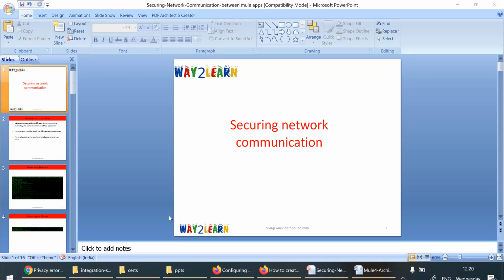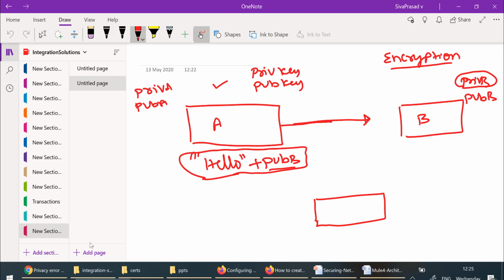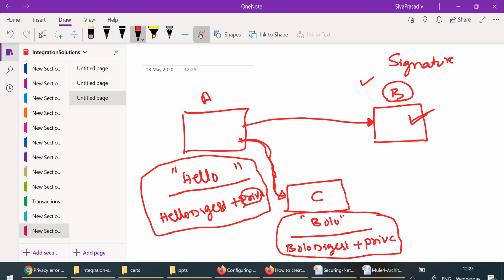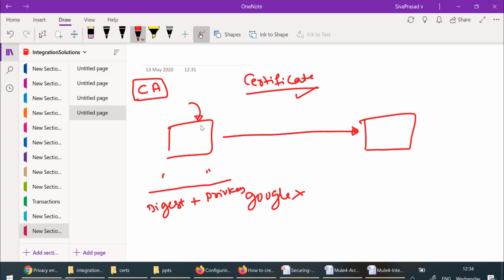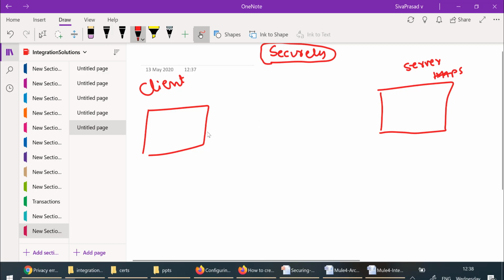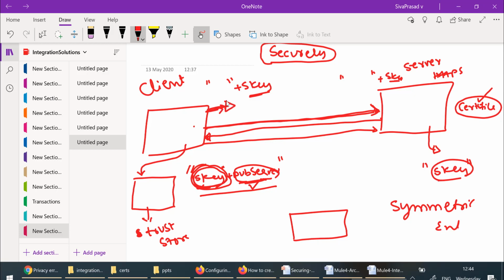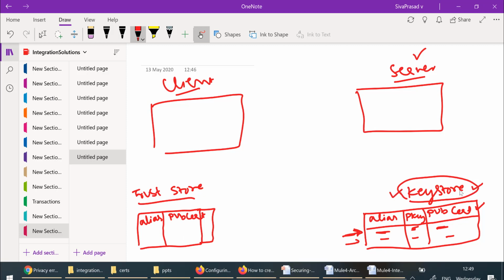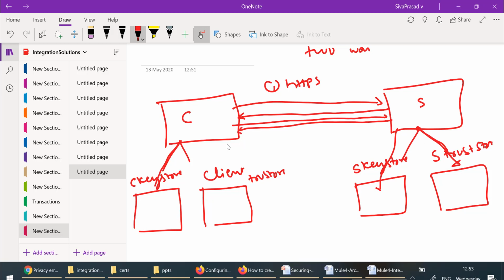MULE ADVANCED - DAY13 0 UNDERSTANDING SIGNATURE CERTIFICATE AND HTTPS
In this video, you will understand   about signature, digital certificate and how https works